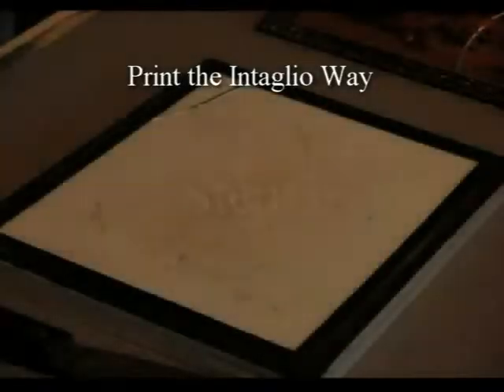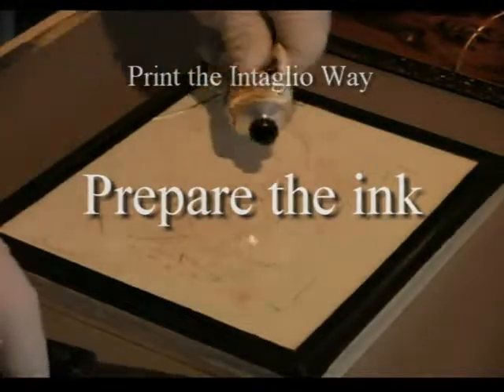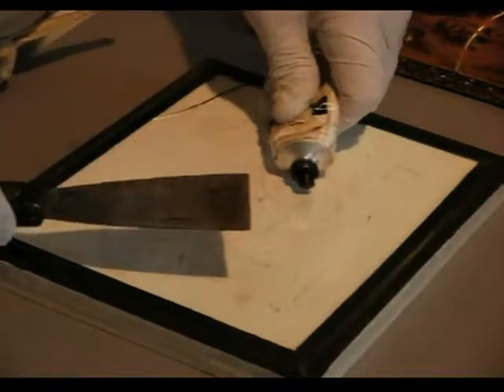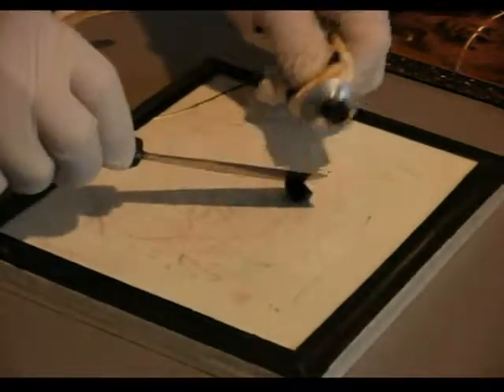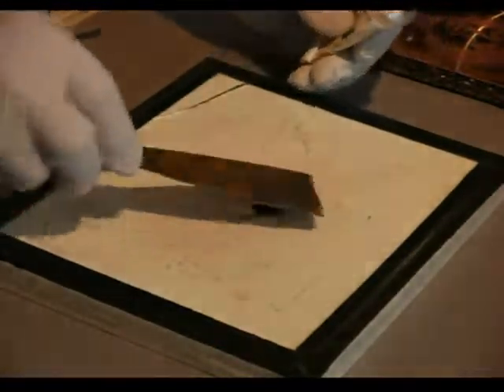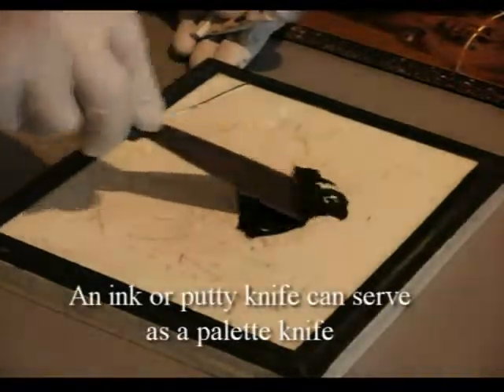Print the intaglio way Step 3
In this 1-minute video Bill Ritchie shows how to prepare etching ink in this, the third of his 12-step, “Print the Intaglio Way” online demonstration. Bill uses oil-based ink, but the same general process applies to other inks for intaglio printing, including the newer water wash-up inks that have come available.